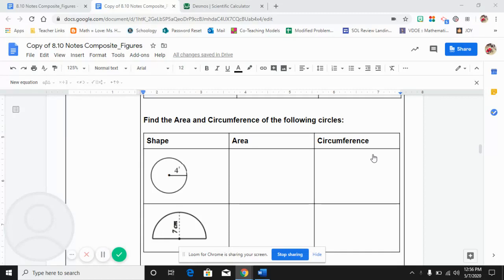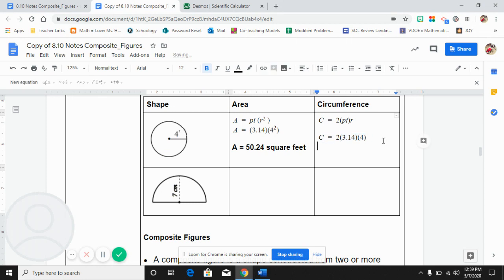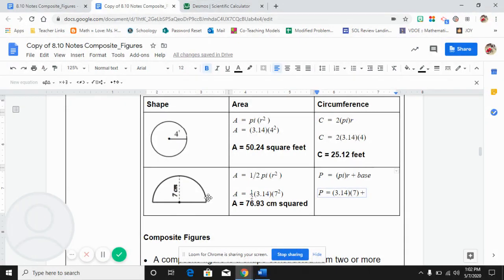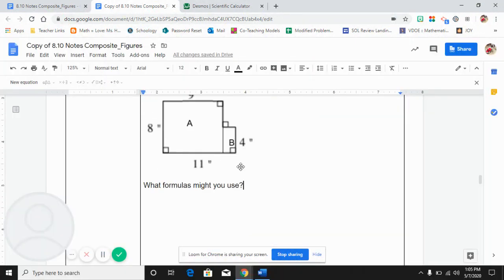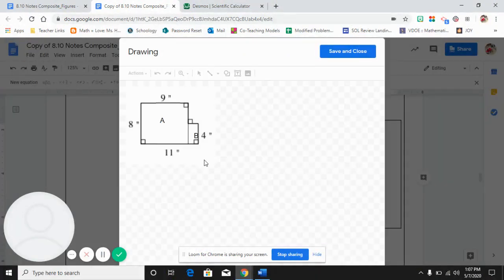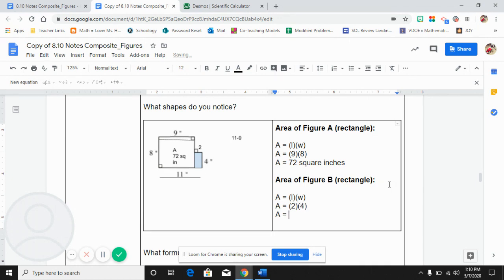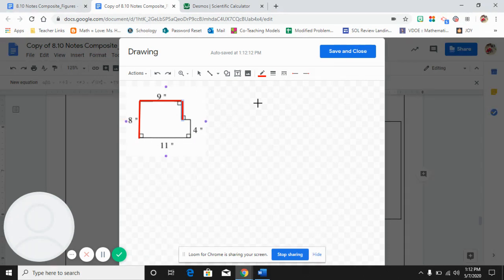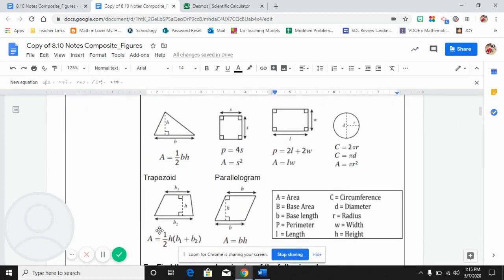8 10 Notes Composite Figures Google Docs 2 2